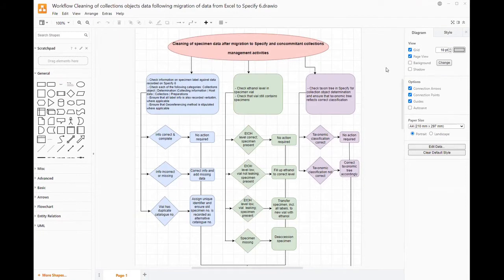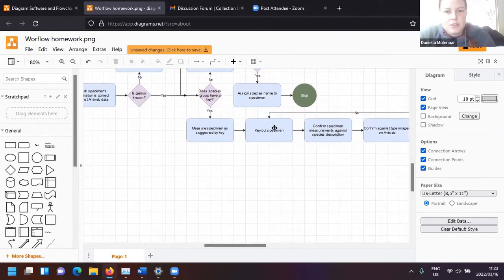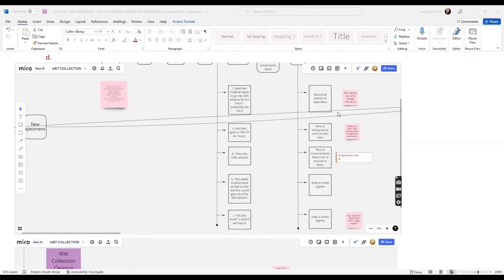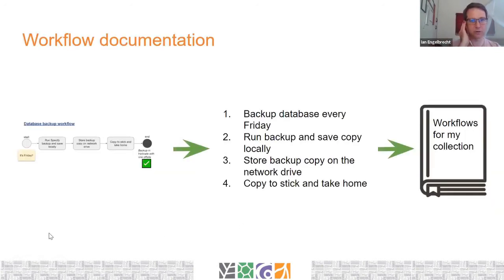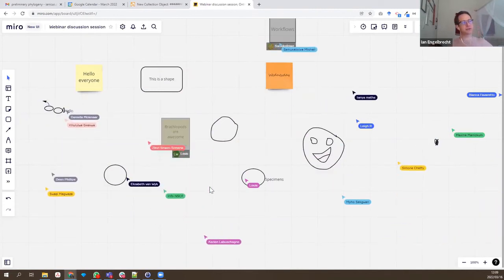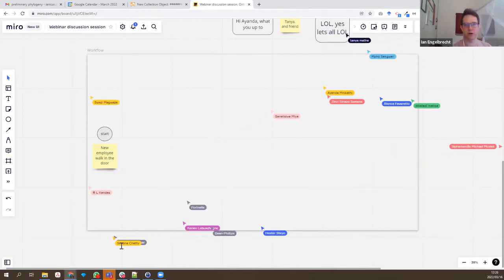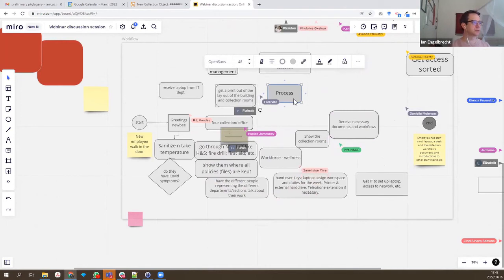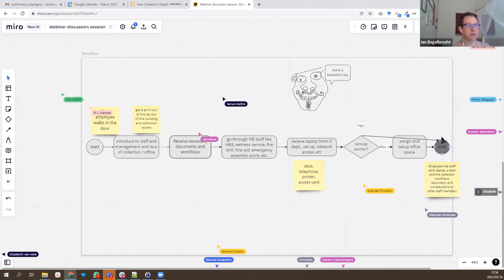Discussion Forum | Collections Data Management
Data are an important asset / resource for all researchers. The better-organized the data in a collection, the more useful they can be - for a wide range of users and various diverse purposes.